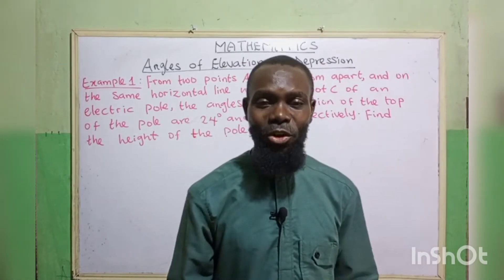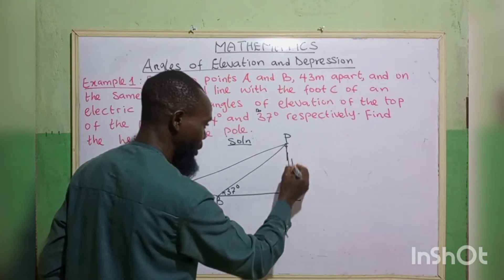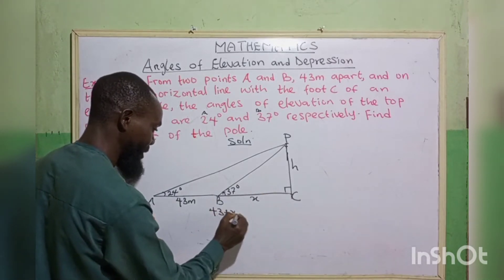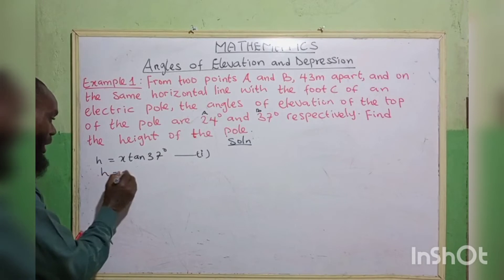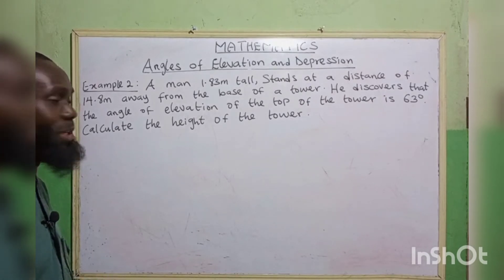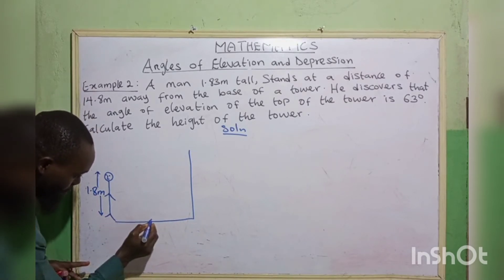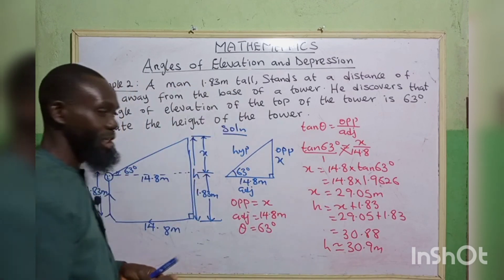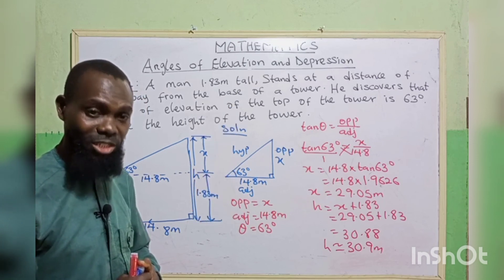Angles of Elevation and Depression|Distances|Lesson One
@alifatic teaches
Trigonometry is another topic  learners can't do without in their exams. so we have decided to take it stepwise for proper understanding. In this lesson we are going to Learn how to calculate angles given the sides of a right angled triangle. Also, learners we learn how to use their calculating machine to get the required angle.  questions are attempted for proper understanding of the topic.
Learners would be able to know how to derive Angles of 46°, 30° and 60° using the right angled triangle.
Learners would be able to learn the identity method,i.e. the easiest way to remember the special Angles for application.
The angle of elevation and depression is another interesting topic to understand bearing and distances.
In this topic, we are going to learn how to calculate height of objects and its distance.